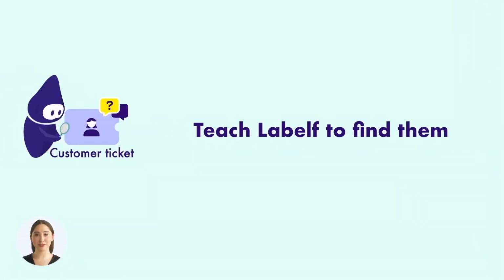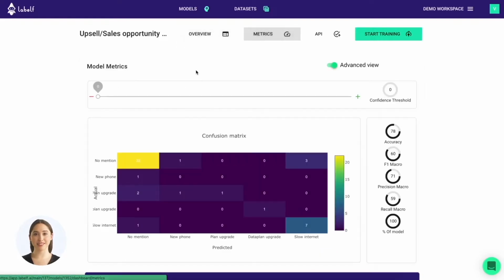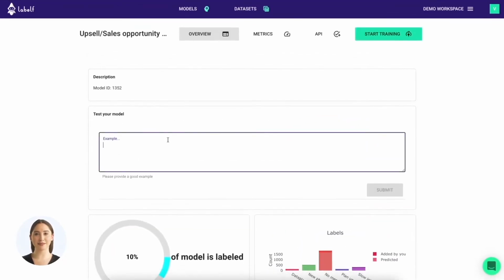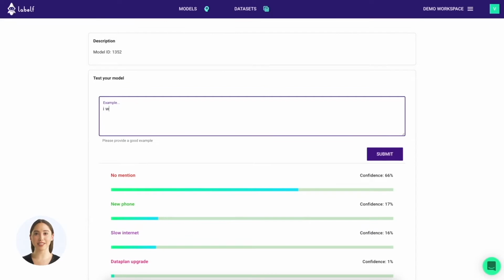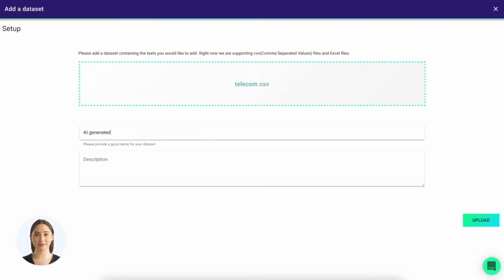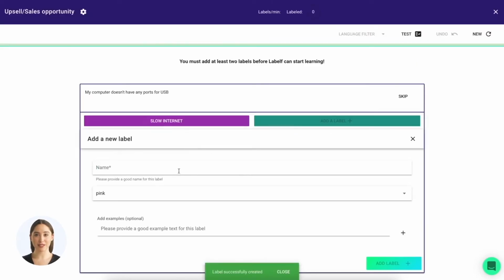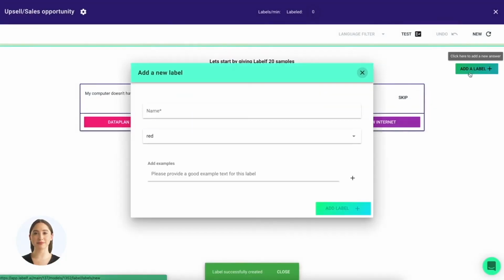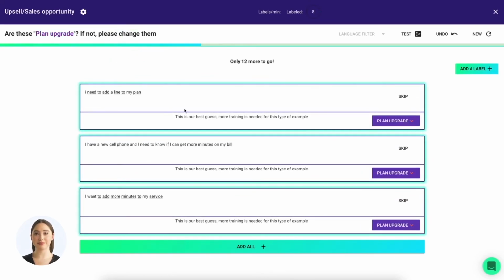Tutorial: Find sales leads in your customer support data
Lets find us some sales leads! this can then be used with zendesk or a myriad of other datas streams

About Labelf:
We are building the worlds fastest NLP system for text classification!